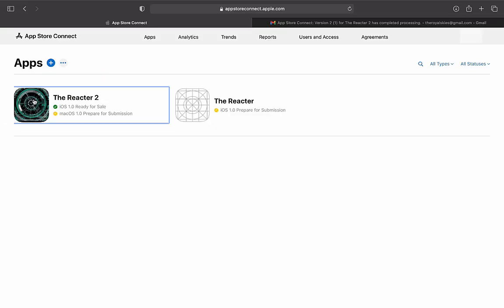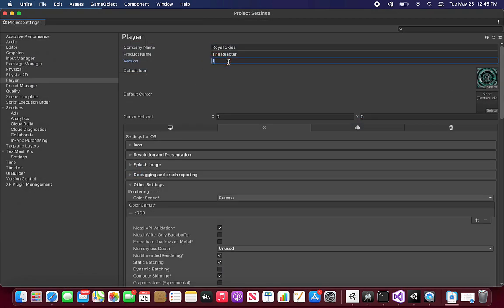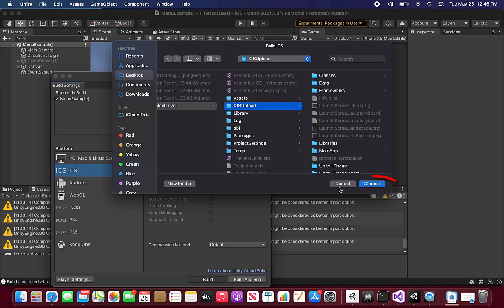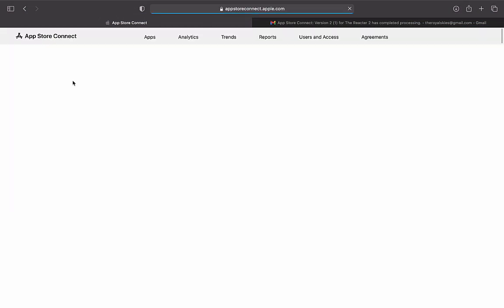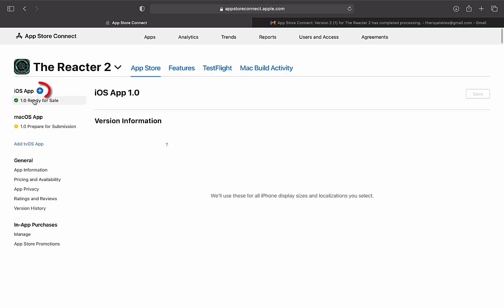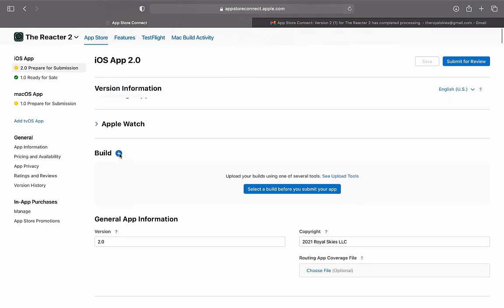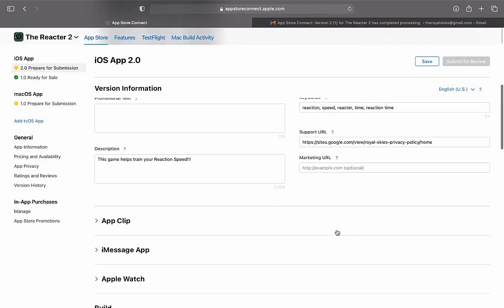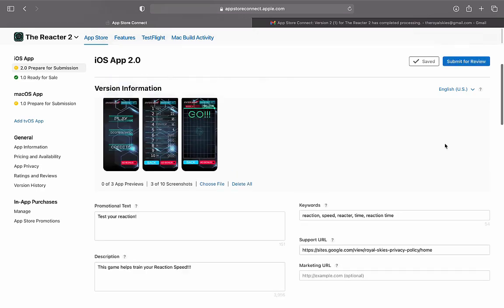Update Apple App-Store Games/Apps (In 60 Seconds!!)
I present you with the FINAL video of the Unity-Series! Learn everything you need to quickly update your Apple App Store game in the next 60 seconds :)